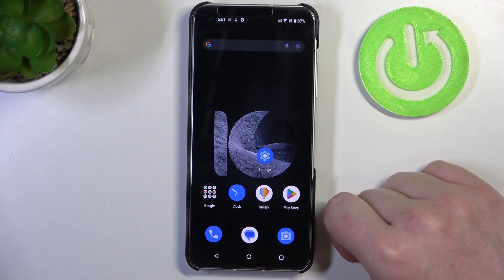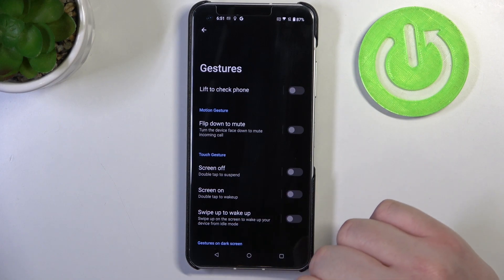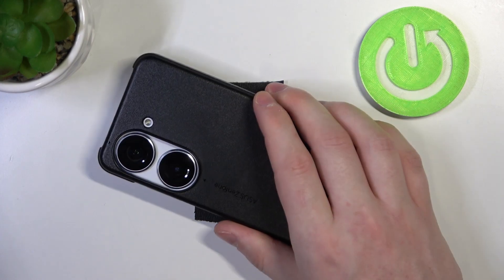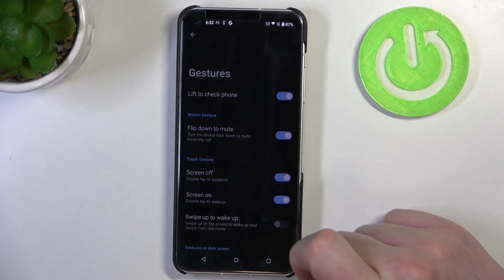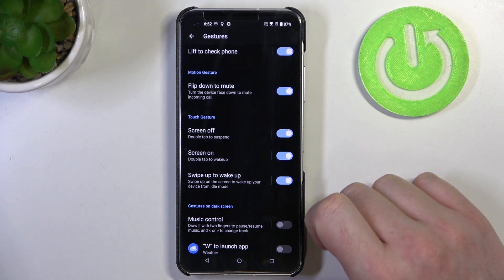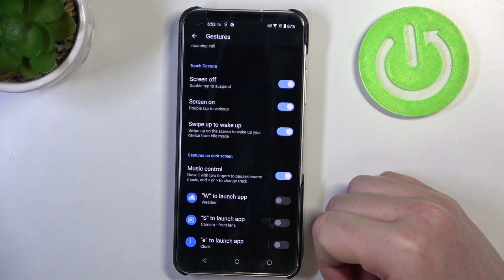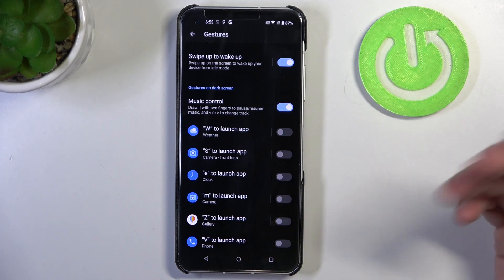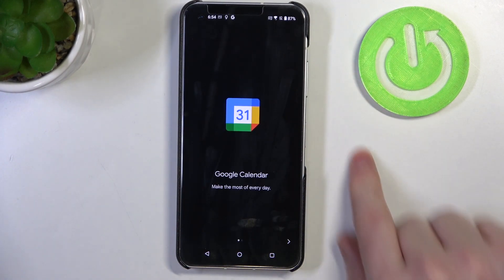How to Enable All Gestures & Motions on Asus Zenfone 10? Best Gestures to Launch Tools Quick!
Hello everybody! Discover how to activate and utilize all the gestures and motion controls available on the Asus Zenfone 10. Enhance your smartphone experience with these intuitive features.

How to Turn On All Gestures & Motions on Asus Zenfone 10?
How to Enable Gestures and Motions on Asus Zenfone 10 Smartphone?
How to Use All Gestures & Motions on Asus Zenfone 10 Phone?